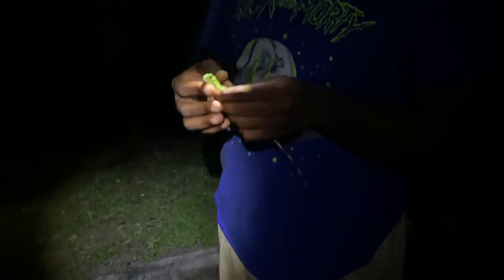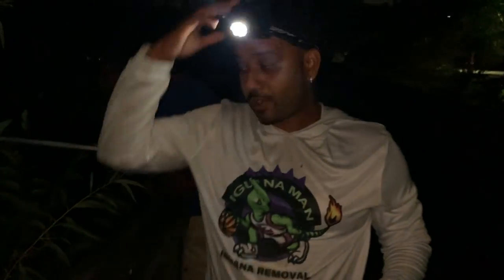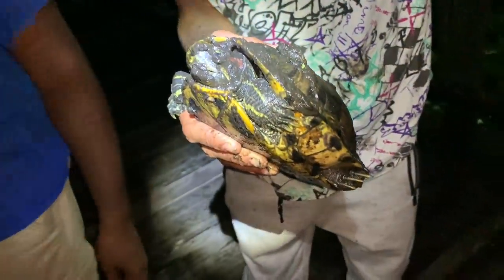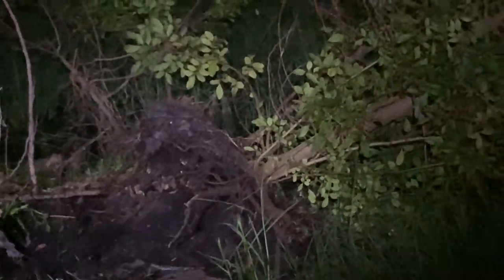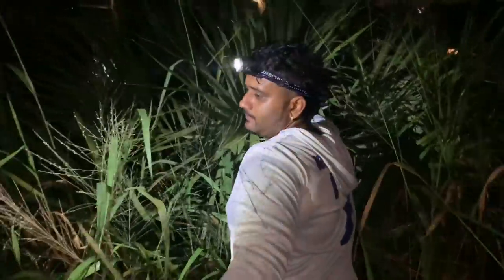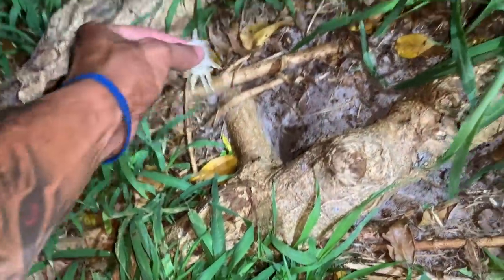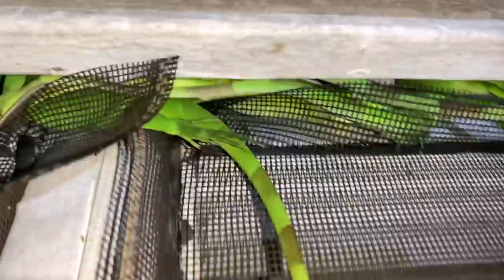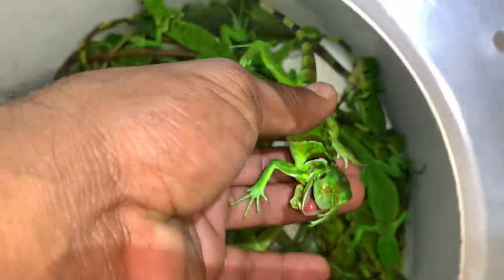Baby iguanas Hatching all over Florida and take over house! iguana Removal Job!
For iguana hunting tour- removal services- info!

 Contact iguana man